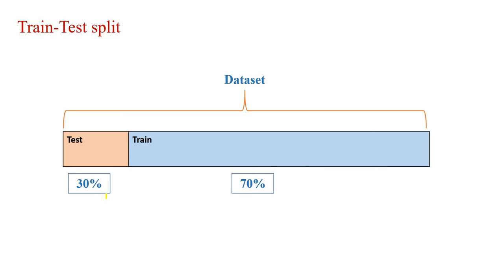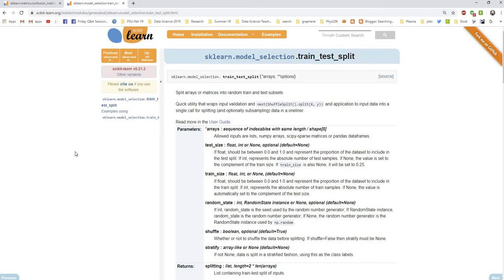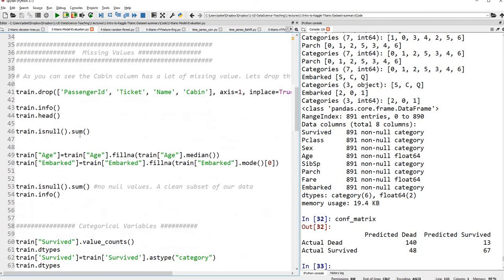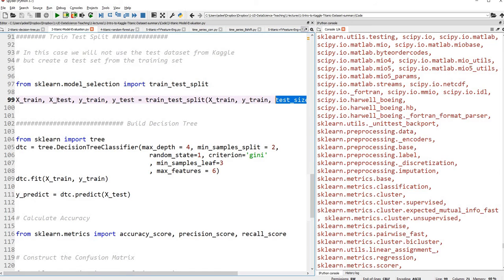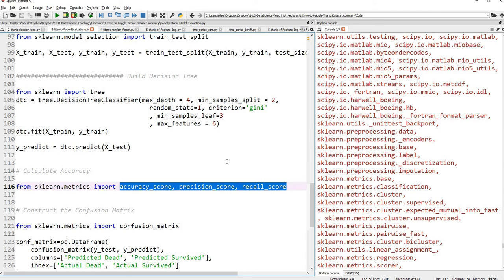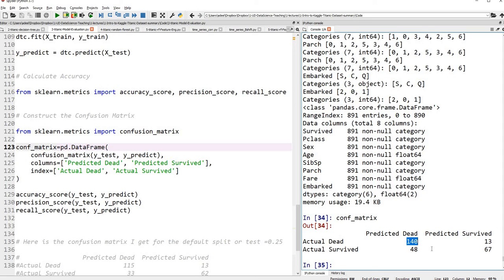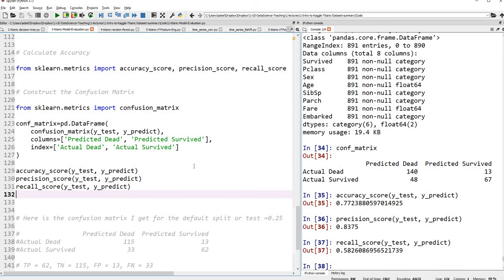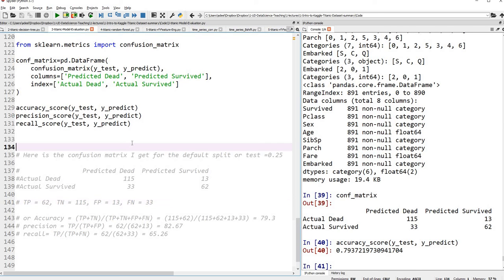Train Test Split 2